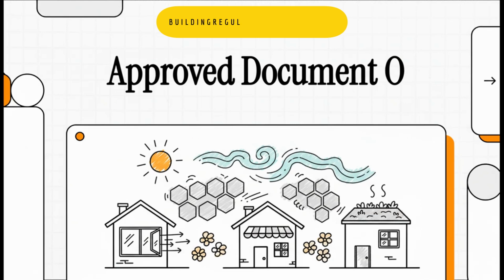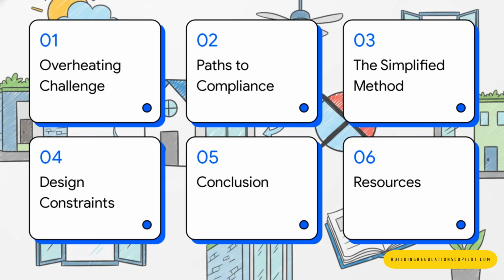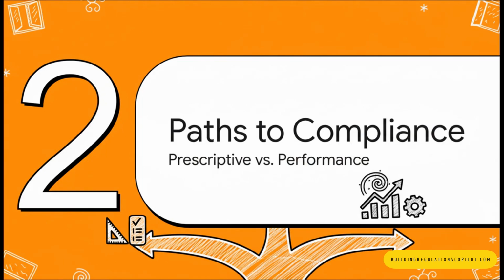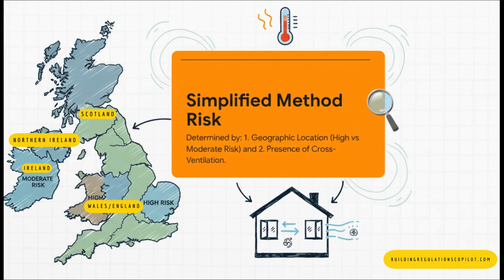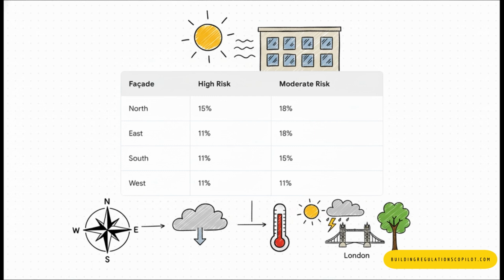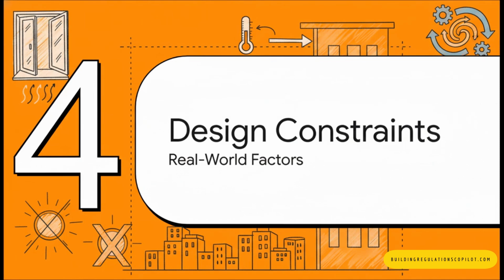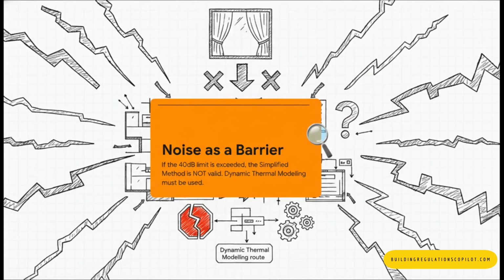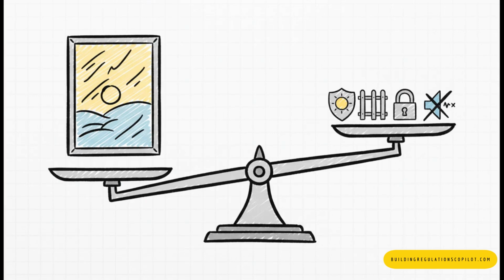Building Overheating - Approved Document O - Building Regulations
Approved Document O (ADO) is a mandatory, non-negotiable standard designed to ensure new homes in England remain safe and liveable as temperatures rise.
This regulation completely reshapes the design process for architects and developers, moving overheating from a "nice to have" consideration to a legal requirement.

The Core Philosophy: Passive First
The mission of ADO is twofold: stop the sun from baking the building in the summer and provide effective ways to remove heat that does build up.
Crucially, designers must prioritize passive solutions such as smart window design, natural airflow, and shading.
Air conditioning is treated as an absolute last resort, only permissible if it is proven that no other solution will work.

Two Paths to Compliance
To prove a design meets these standards, developers can choose between two methods:
• The Simplified Method: Often described as a "recipe book," this approach provides a strict set of rules to follow. Compliance depends on the building’s location (categorized as high or moderate risk) and whether it has cross ventilation.
• Dynamic Thermal Modelling (DTM): This flexible but complex route uses software to create a "digital twin" of the building to simulate and prove it will not overheat.

The Simplified Method Rules
For those using the simplified "recipe book" approach, the rules strictly limit the amount of glass allowed.
For example, a south-facing wall in a high-risk area like London may be limited to just 11% of its floor area as glass, whereas a north-facing wall in a moderate-risk area might allow 18%.
In high-risk locations, shading is mandatory, requiring features like external shutters, overhangs, or high-performance glass with a low G-value.

Real-World Roadblocks and the "40 dB Tripwire"
A design that looks perfect on a spreadsheet can still fail if it isn't practical for real-world occupants. ADO considers:
• Noise Limits: This is a major hurdle for urban projects; the average noise level inside a bedroom at night cannot exceed 40 dB (about the volume of a quiet library) with windows open for cooling. If a noise survey shows it is louder than this, you cannot use those windows in your cooling strategy, often forcing the project toward the more expensive DTM route.
• Security and Safety: Strategies must account for ground-floor security and physical safety. If large, low-level windows are used for ventilation near a drop, guarding at least 1.1 meters high is required, which can significantly alter the interior feel.

Ultimately, complying with Approved Document O is a sophisticated balancing act between providing beautiful, light-filled spaces and protecting residents from the sun.

Analogy for Understanding:
Think of Approved Document O as a "Thermostat for Architecture."
In the past, we designed houses like glass jars that could easily turn into ovens.
ADO acts as a mandatory set of design "dials" - limiting glass, adding "sunglasses" (shading), and ensuring the building can "breathe" (ventilation) - to ensure the internal temperature stays comfortable without having to plug in an expensive, energy-hungry air conditioner.

For more videos like this please visit the Building Regulations Copilot YouTube channel  @BuildingRegulationsCopilot
for 24/7 responses to multi-country building regulations related queries.